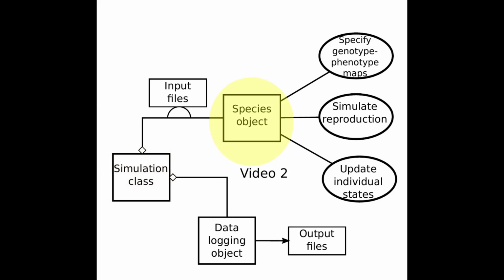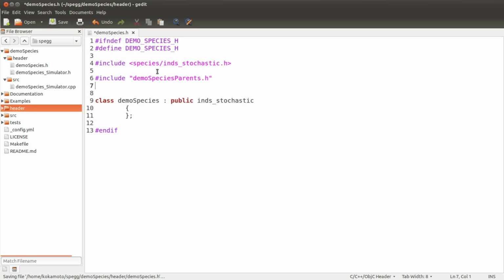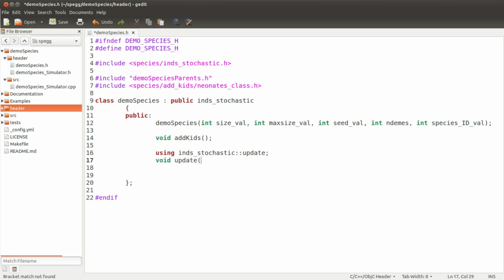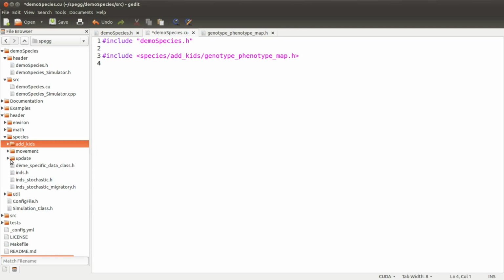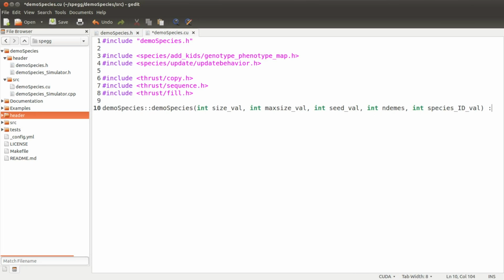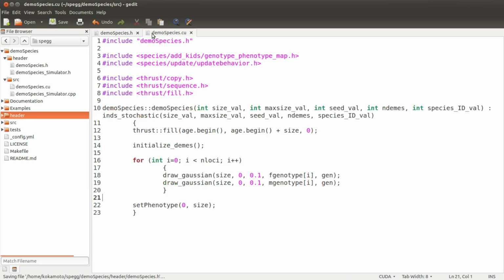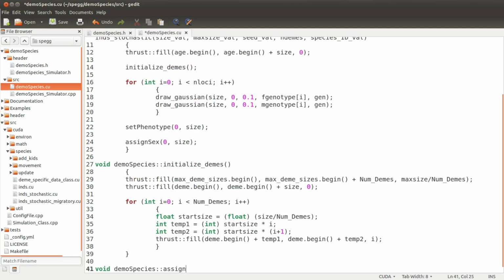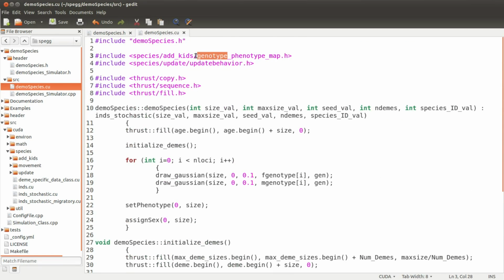SPEGG Demo Video2